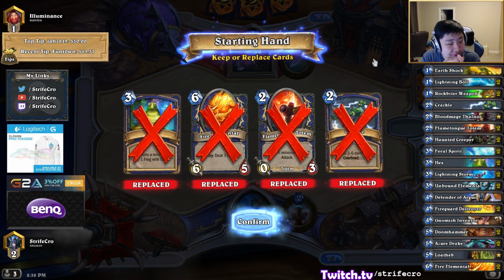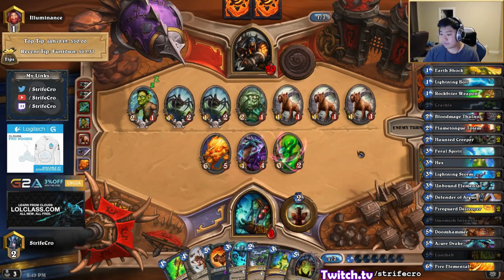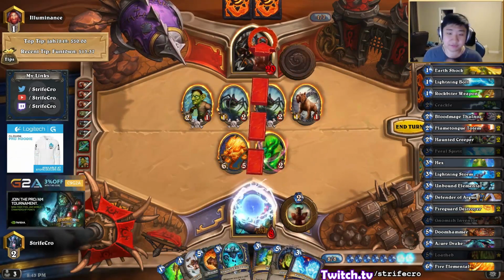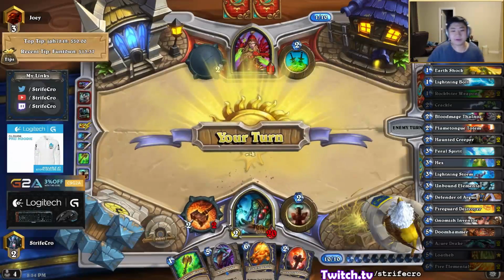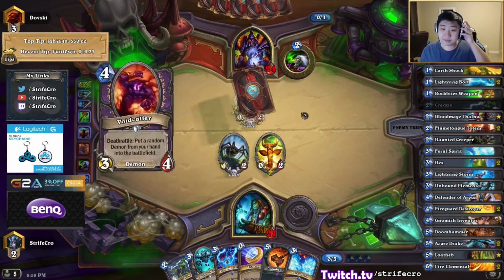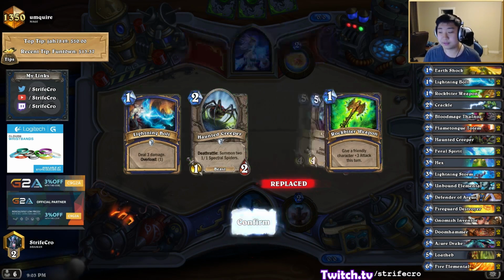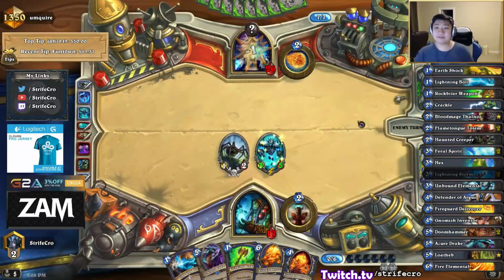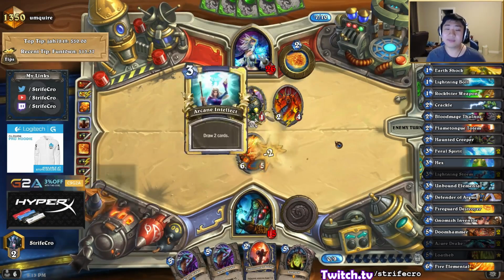Hearthstone Burst Shaman - Control or aggro? #2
The way this deck switches from controlling the board to trying to burn out the opponent may blur the line between whether it's a control or aggro deck, but this line from the video sums it up best: "It's like a control deck basically.  As opposed to face Hunter where from the very start you're trying to kill them, you can think of this more like Rogue.  You're trying to kill their stuff with spells to control them and then hit a crazy burst in the midgame."

Like the video if you had a good time.  It really helps a lot and it also lets Youtube know to continue showing you these videos in your sub box/suggested videos/however you found this video!

0:00 vs face Hunter
3:54 vs oil Rogue
10:48 vs zoo Warlock
14:47 vs homebrew Mage.  Something with Unstable Portal and Echo of Medivh.